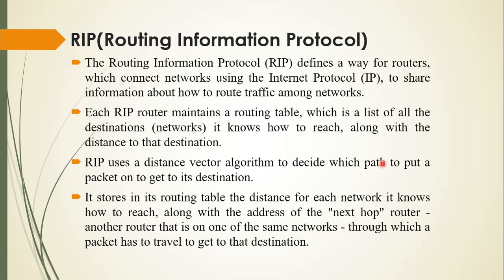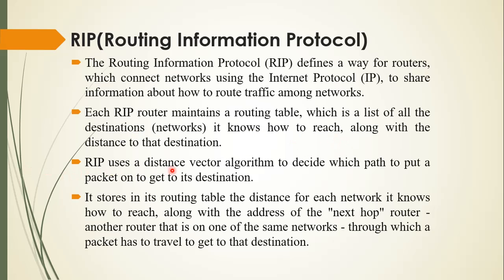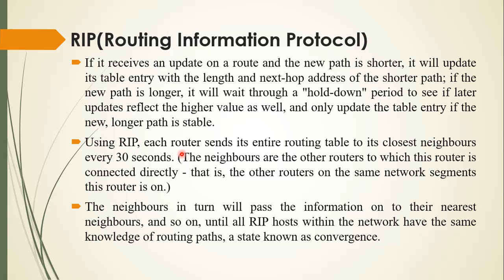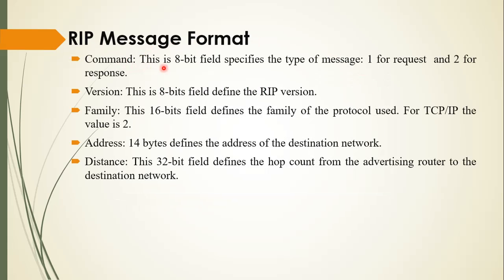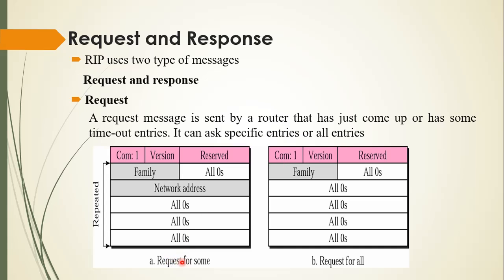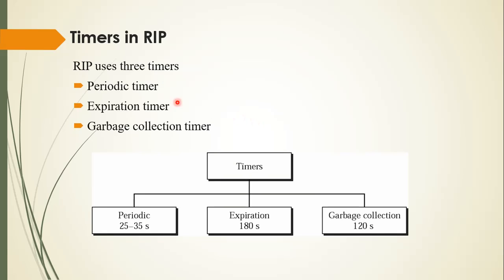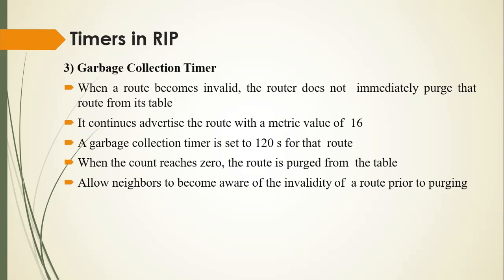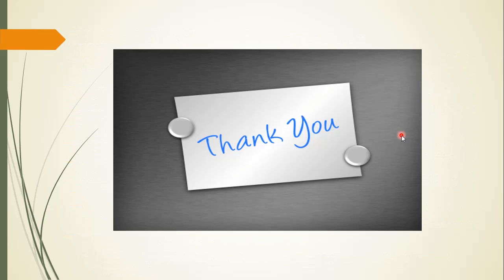Computer Networks_Chapter -4_ Lecture- 3_ RIP